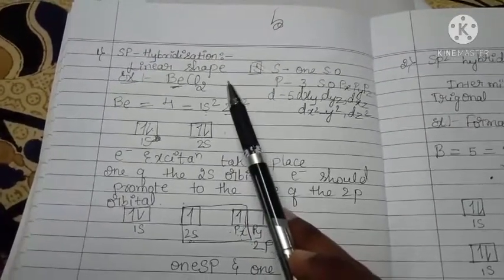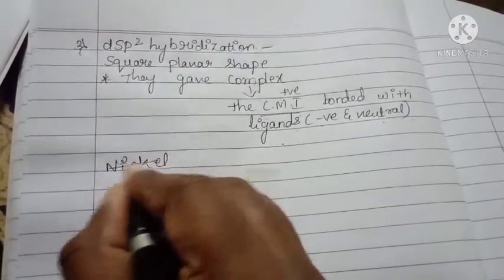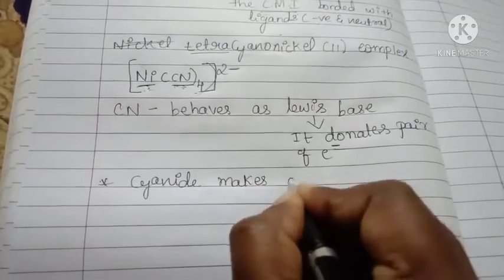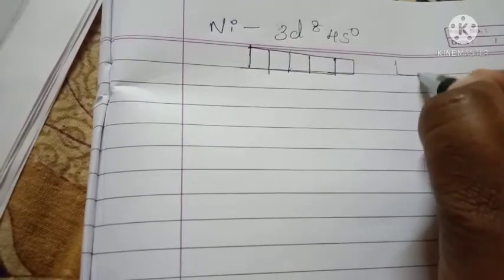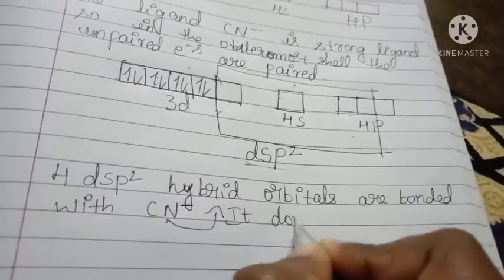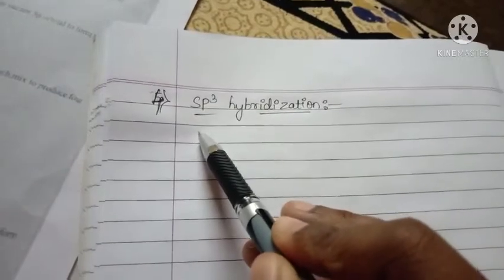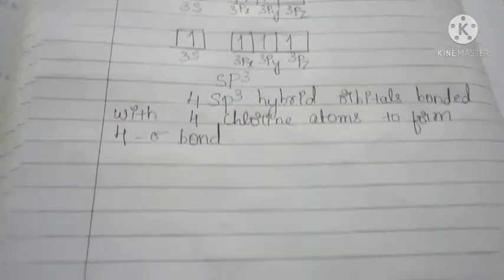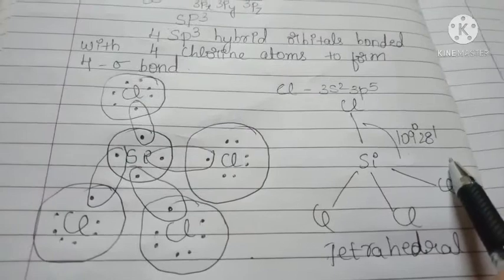covalent bond video 06